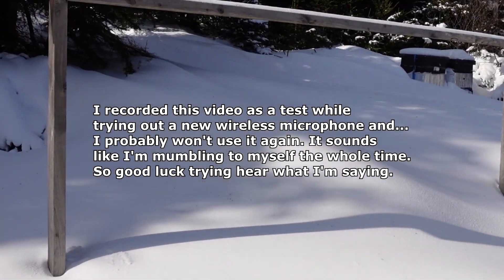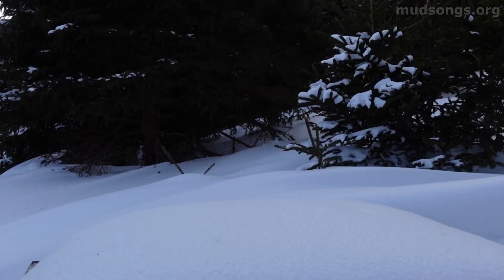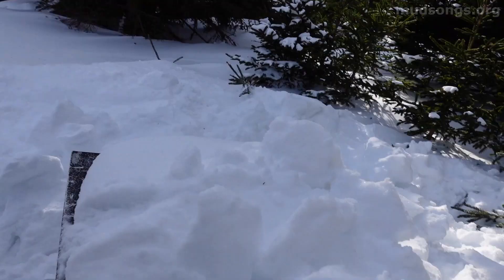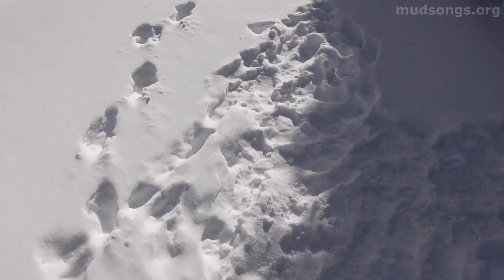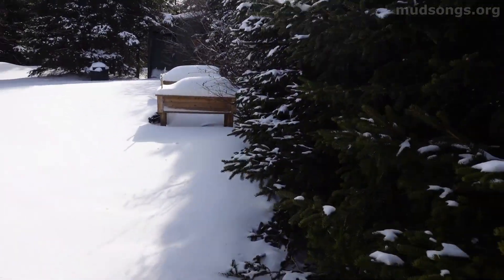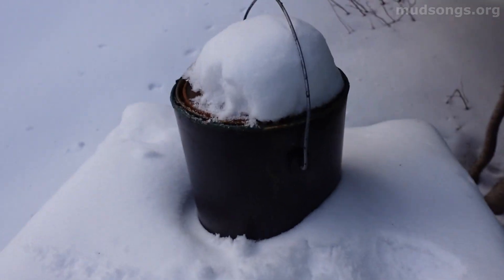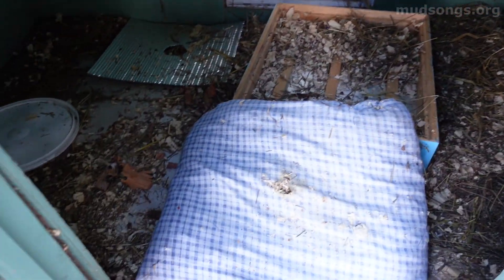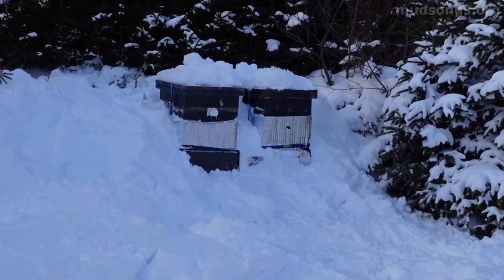Burying Hives in Snow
TEST VIDEO. I recorded this video as a test for a cheap wireless microphone. As it turns out, the microphone made everything sound like I was mumbling. So I doubt I'll use it again. Thank you for your time. Had this been a real test, you would have been instructed about what to do and where to go and how to panic. Cheers.

This is strictly a YouTube video. It's not on Twitter, Facebook or Instagram. Tik-Tok was never a consideration.